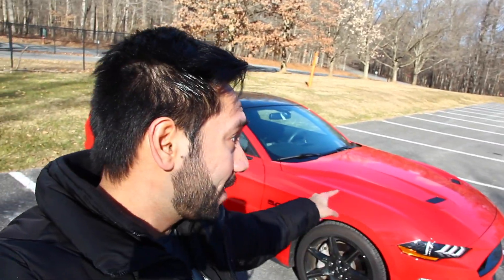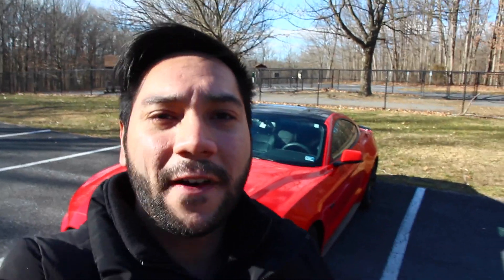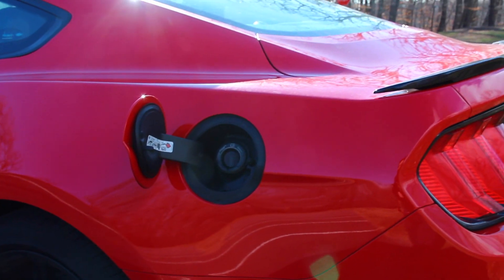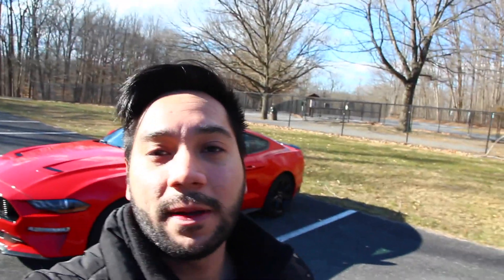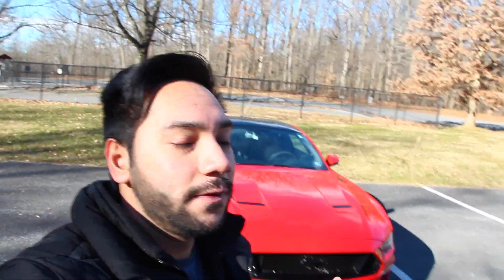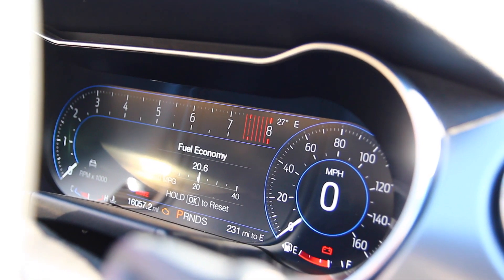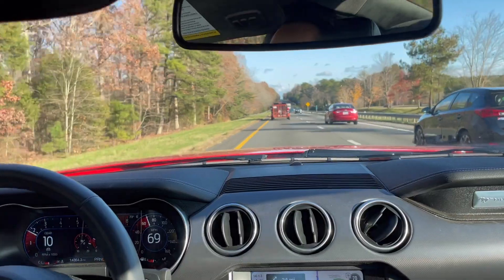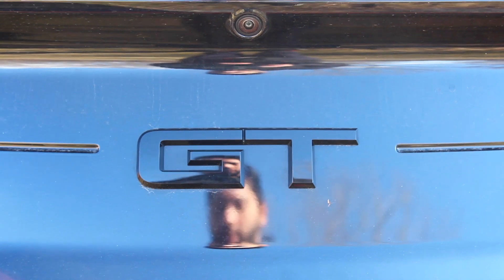2019 Mustang GT 10 Speed Auto Transmission | Gas Mileage on 5.0 Coyote Mustang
2019 Mustang GT with 10 speed transmission delivers impressive fuel economy. Fuel economy is not something expected out of a muscle car such as the 2019 Mustang GT. However, 10 speed transmission changes the game.

10 Speed transmission in my 2019 Mustang GT is not only good keeping the car in powerband, but also delivers impressive gas mileage. 10 Speed transmission in the Mustang keeps the revs so low for highway cruising which in turn helps the gas mileage.

2019 Mustang with 10 speed is a must have as it gets great gas mileage and delivers the power so efficiently. 10 Speed has its own quirks, but overall it's an amazing transmission.

//DETAILING PRODUCTS USED:
Meguiar's Tire Cleaner
Meguiar's Wheel Cleaner
Meguiar's Quik Wax
Meguiar's Car Wash
Meguiar's Interior Detailer

//CAMERA GEAR USED:
Canon T3i
Sigma 17-50mm F2.8
Canon 50mm F1.8